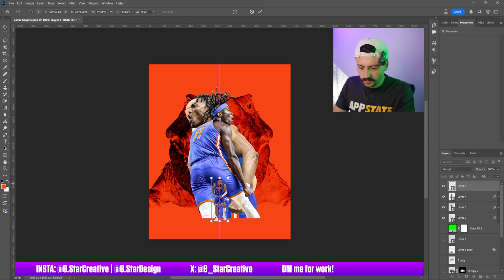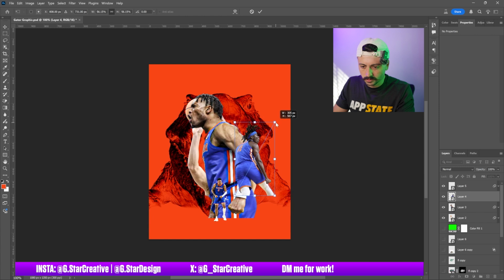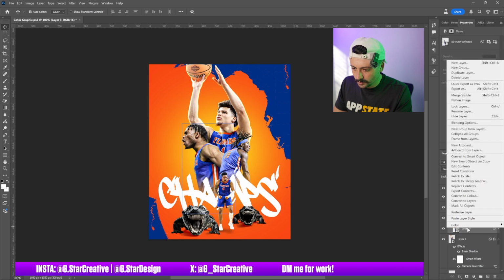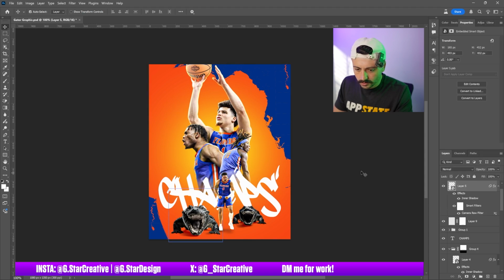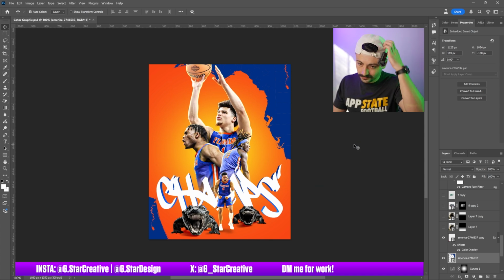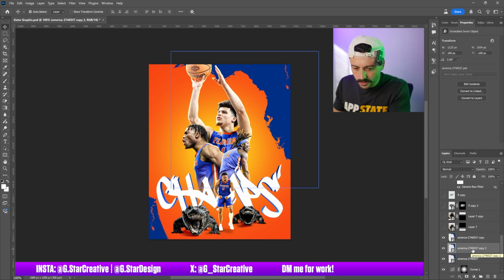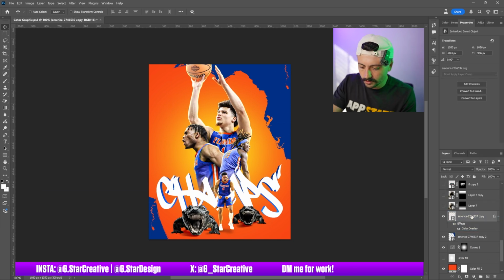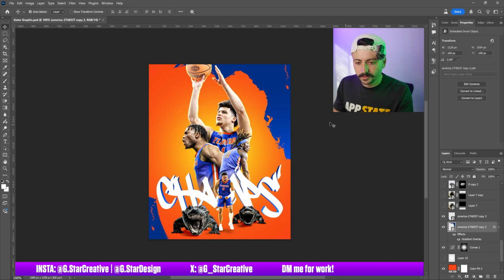Creating a NCAA CHAMPS poster in photoshop! 🐊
In this video I take about 30 minutes to create a national champions graphic for the Florida Gators Basketball team!

MY GEAR
Work Computer
Cam Mic
24-70 Lens
70-180 Lens
Data Storage